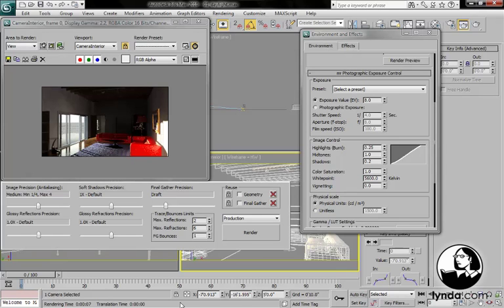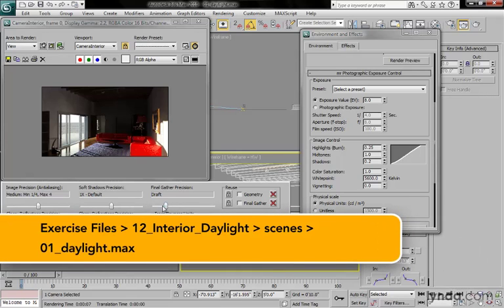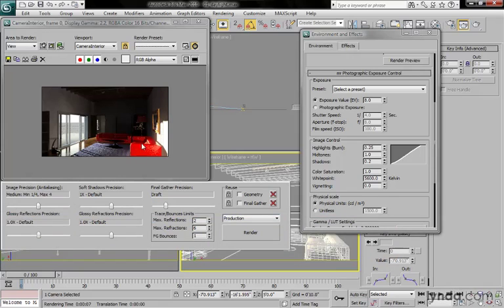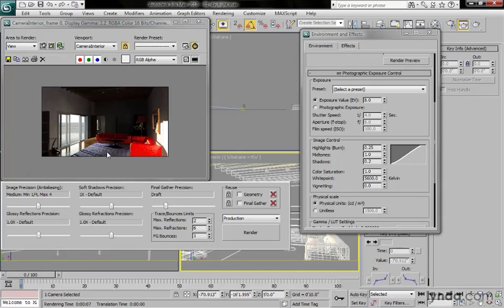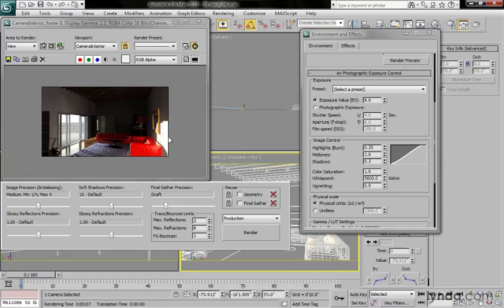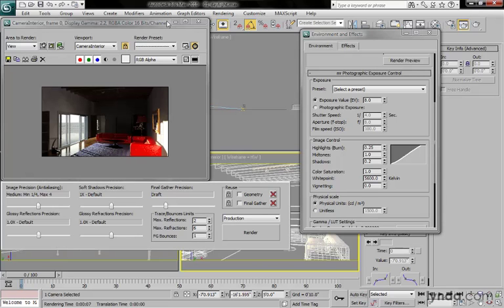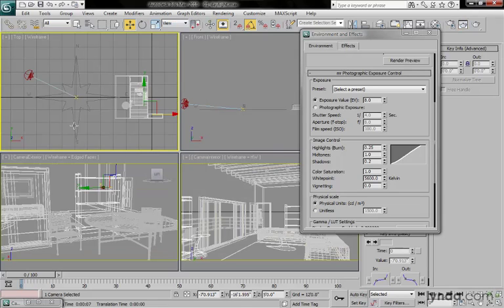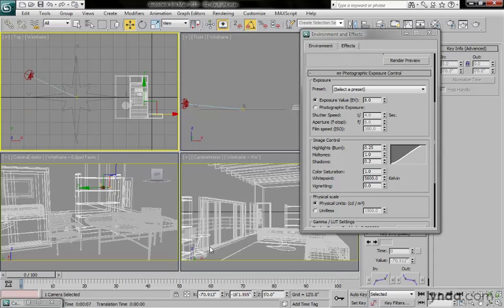12 01 Understanding mr sky portals